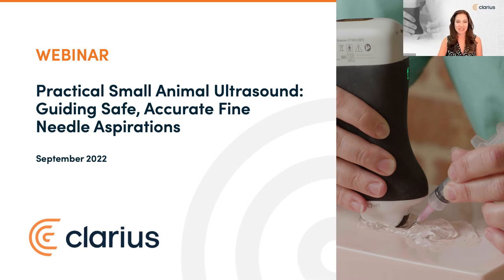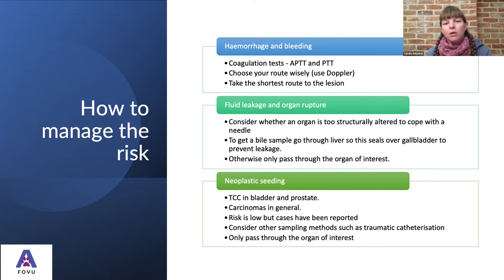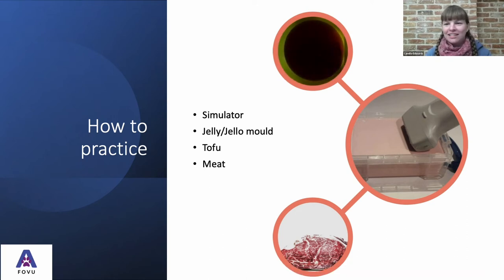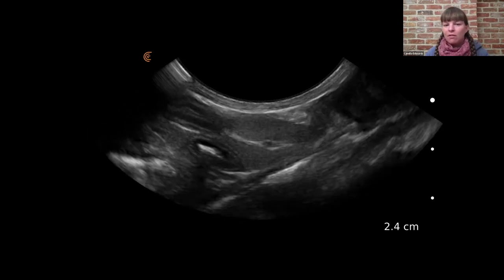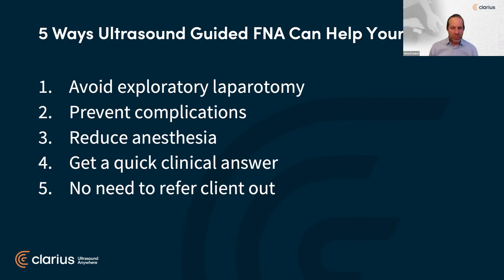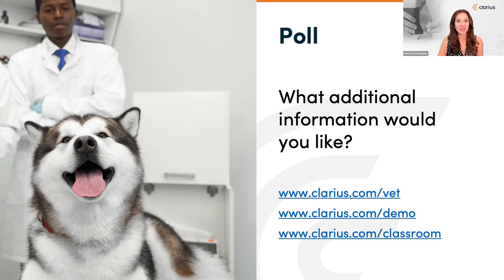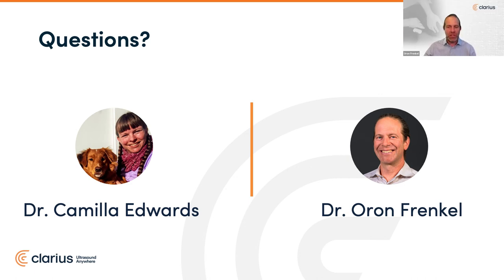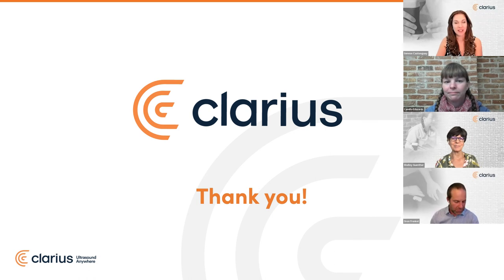Practical Small Animal Ultrasound: Guiding Safe, Accurate Fine Needle Aspirations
Watch Veterinary ultrasound educator Dr. Camilla Edwards, DVM, CertAVP, MRCVS, as she shows how to perform safe and accurate fine needle aspiration of abdominal organs.
In this 1-hour webinar, Dr. Edwards demonstrates when to use fine needle aspirates, discusses alternatives, and most importantly, teaches us how to ensure patient safety when performing ultrasound-guided fine needle aspirations. Participants will learn:

Pro tips and helpful landmarks for ultrasound-guided fine needle aspirates
How to use wireless ultrasound both on a phantom and real patients
Image interpretation skills to avoid structures and plan the safest path
Minimally invasive techniques for ultrasound-guided fine needle aspiration to improve patient care on the first visit